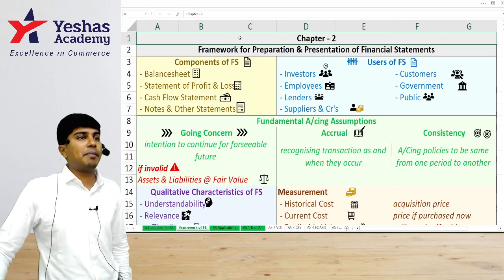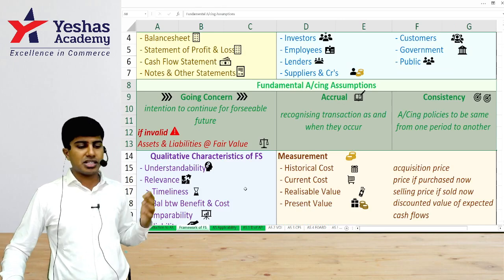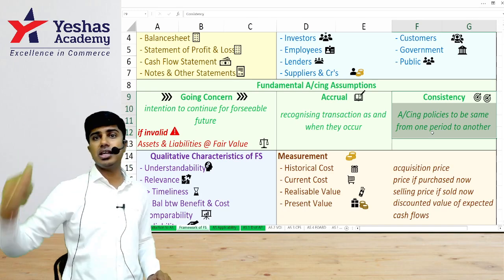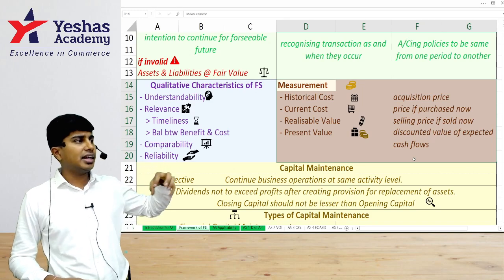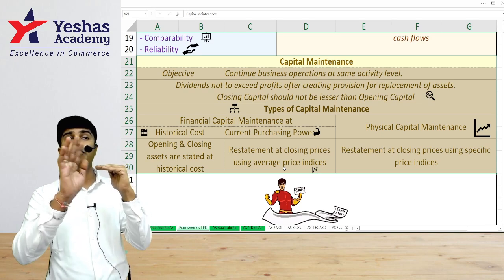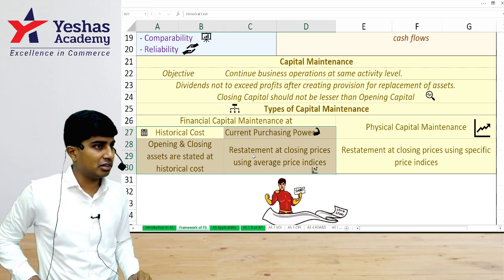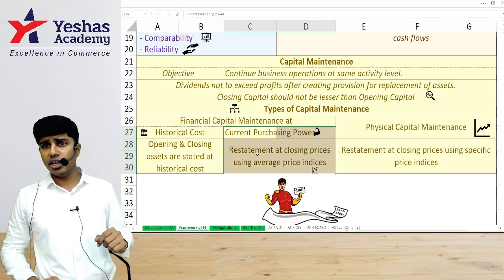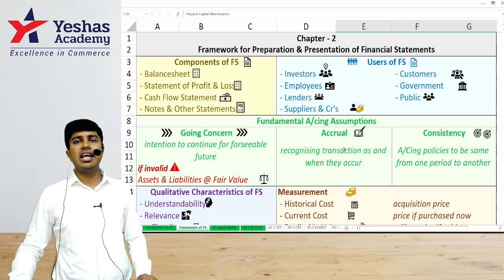Framework | Capital Maintenance | Advanced Accounting| CA Inter | AccountsMan | CA Rajavardhan A